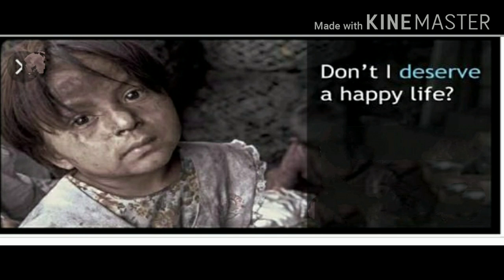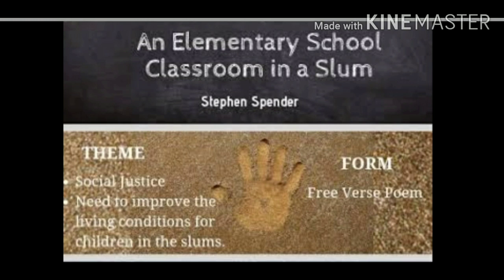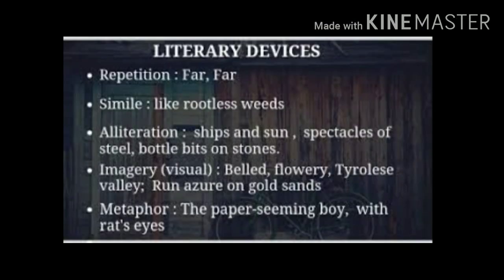An Elementary School Classroom in a slum-Part 2.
Line by line explanation ,with a quick view of all the poem and its literary devices at the end.